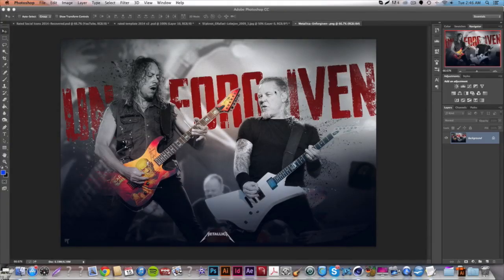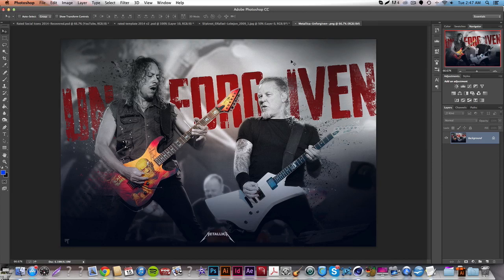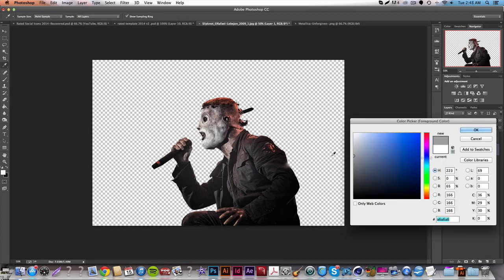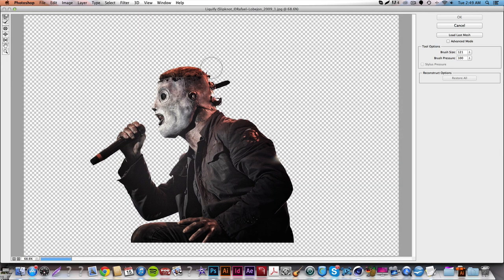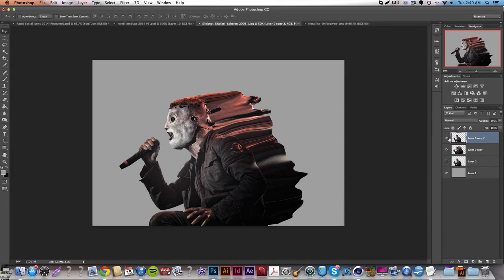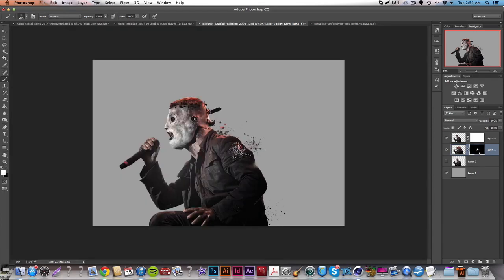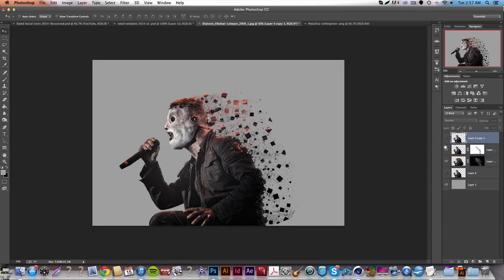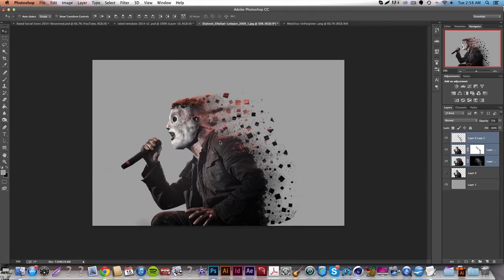Rated Designs Disintegration Effect In Photoshop CC (Tutorial)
hey guys here is a new tutorial! pretty sick effect that i feel is underused and is on the rise! please make sure to let me know what u want to see in the future tutorial wise! once again we are on the countdown to the big 50K so thank you all for the support peeps! LIKE THIS VID if u can thanks everyone!